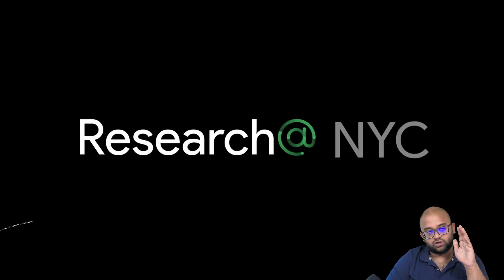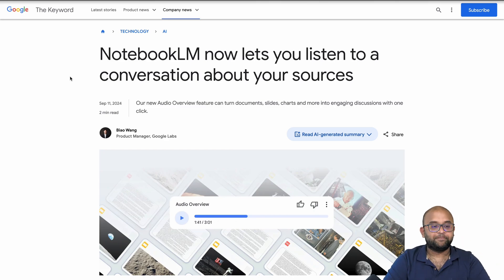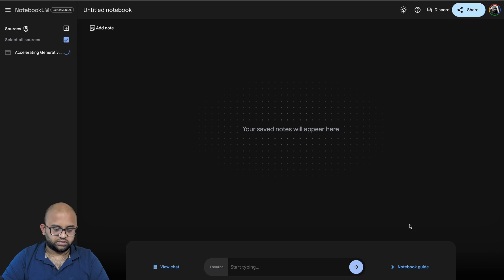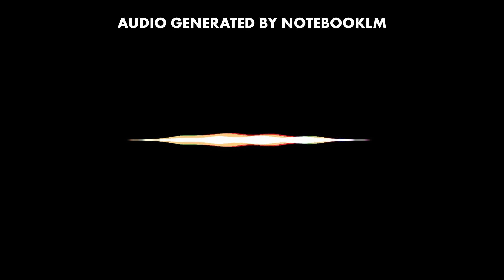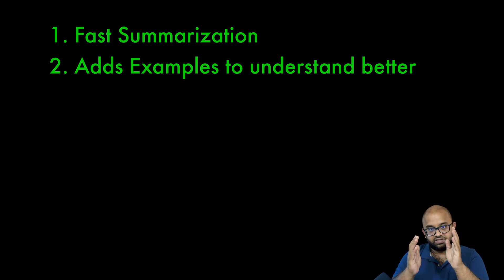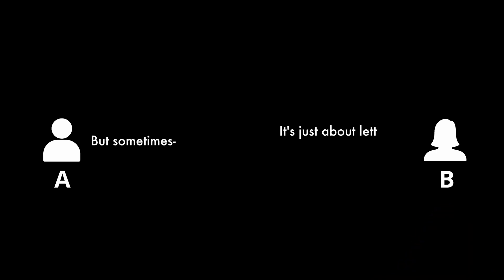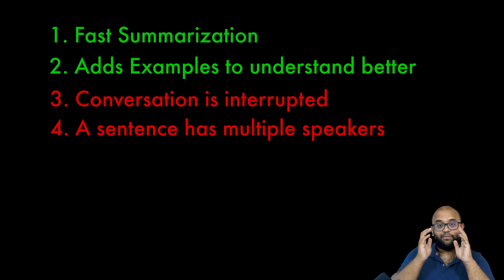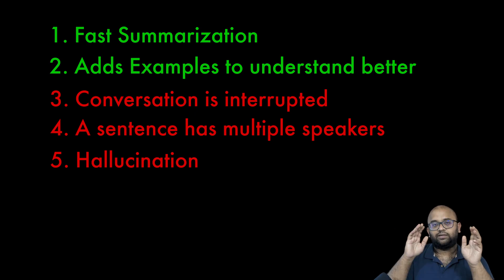Google NotebookLM Audio Overview: Can AI Create Engaging Podcasts?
Google's new Audio Overview feature in NotebookLM claims to transform how we consume content by turning any document into a podcast-style conversation. But does it live up to the hype? In this video, we'll test this AI-powered tool to find out!

Here's what we’ll cover:

● How to access and use Audio Overview
● Testing it with a PyTorch blog post
● The pros and cons of the feature
● Potential issues with AI-generated content, like hallucinations

Watch to see if Google's latest AI innovation is the future of content consumption or just another gimmick. Don't miss out!